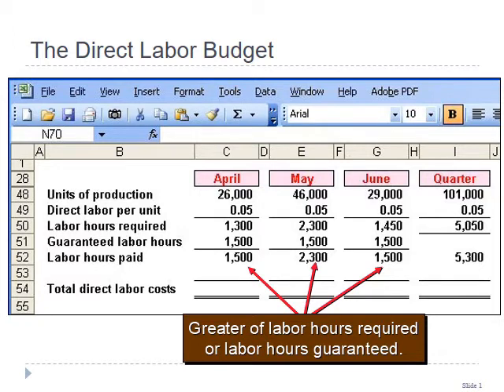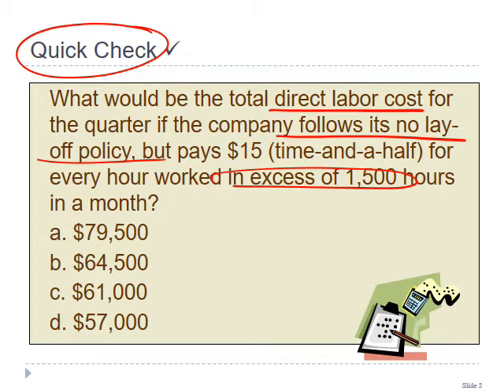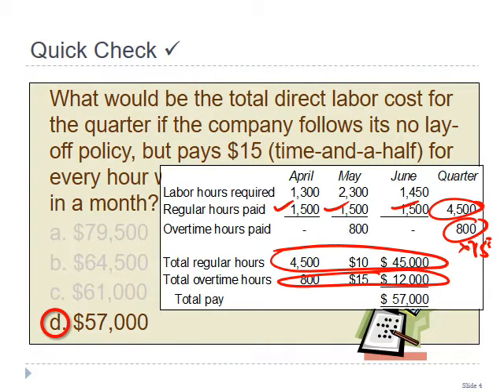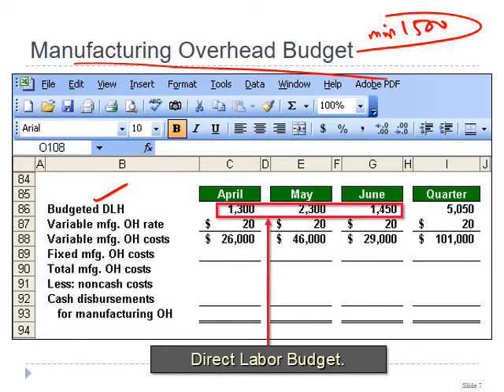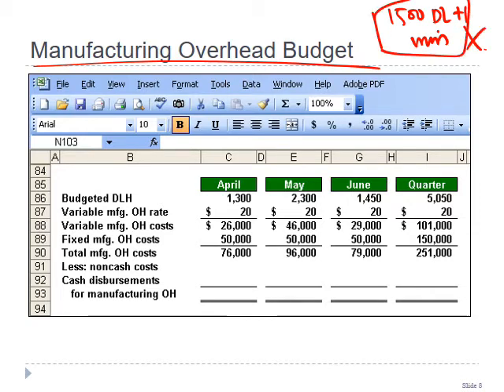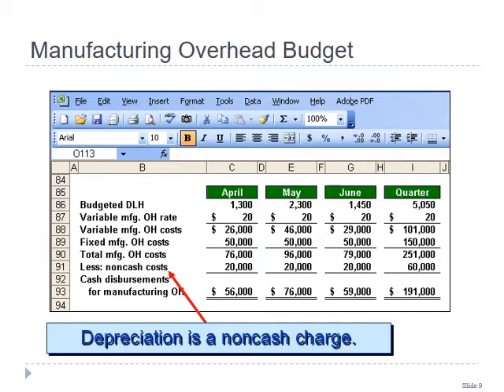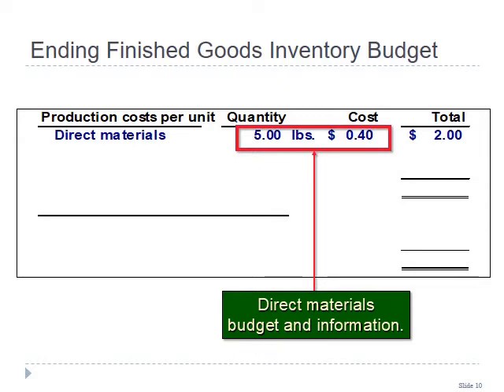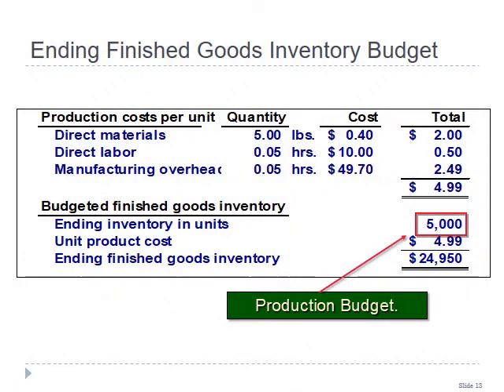Managerial Accounting (Fall 2022) Lecture 13,14 - Budgeting - 6